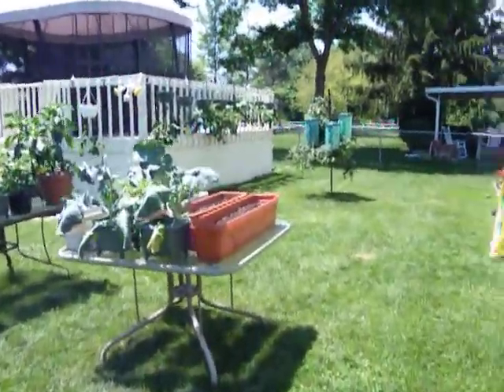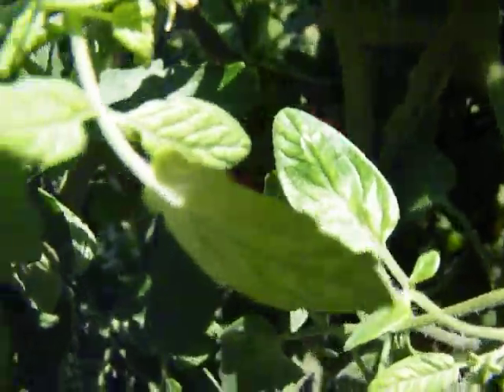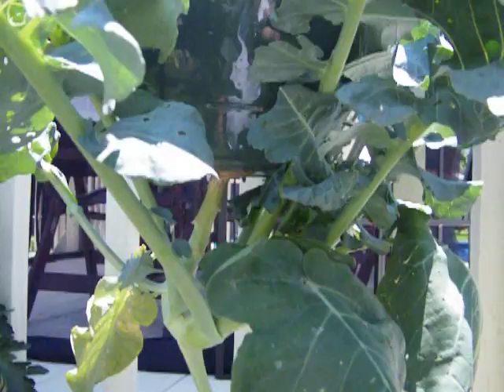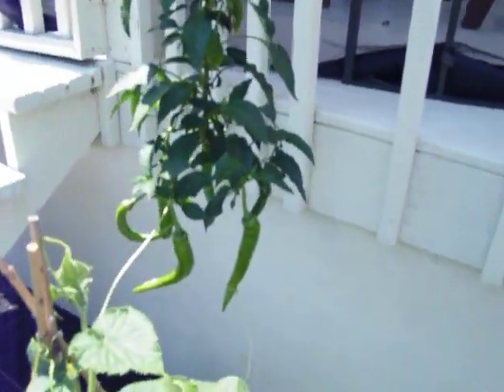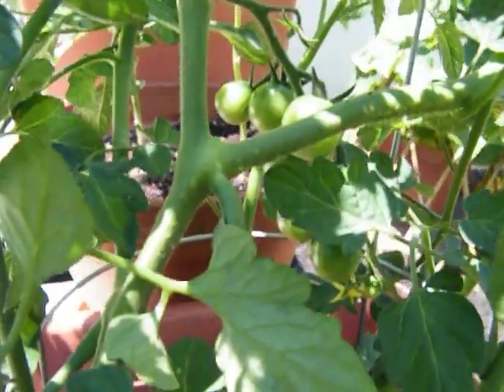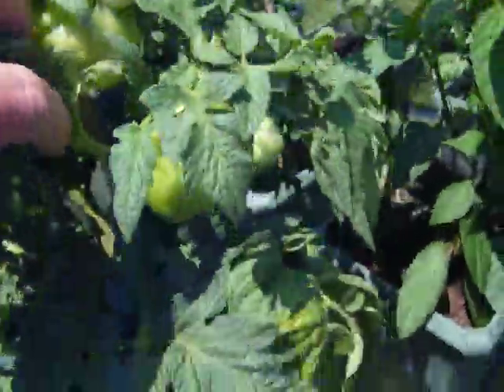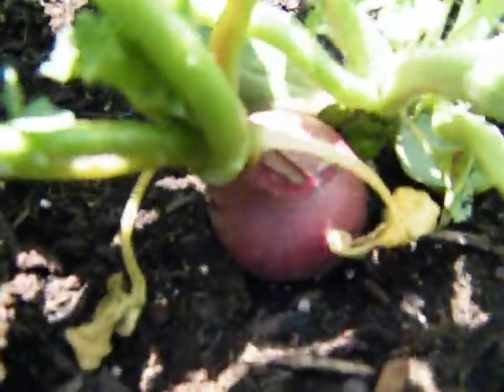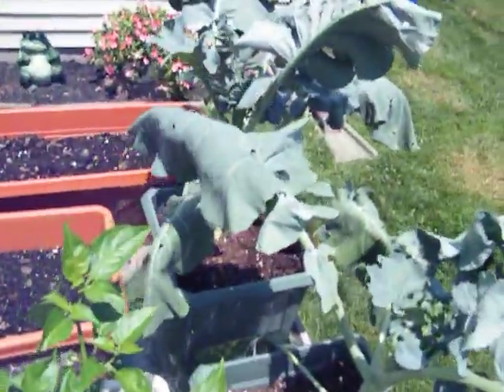Topsy Turvy, Garden Containers, Upside Down Pots, Growing Tomatoes, Peppers & Herbs Update 4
Another weekly update on our upside down and container garden. Broccoli struggling a little bit and one of my upside down tomatoes in a container is not as healthy as it's "sister" growing right side up. Cucumbers are doing gang busters! Getting lots of tomatoes and peppers. Having a blast here!

I'm sure you're not here to read this anyhow. enjoy the video!